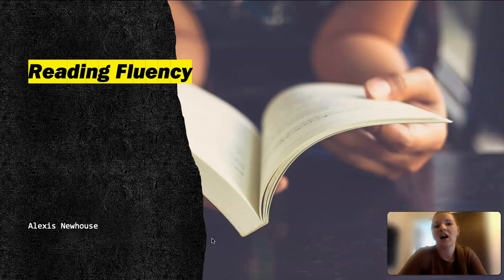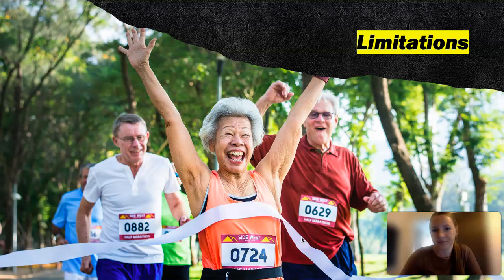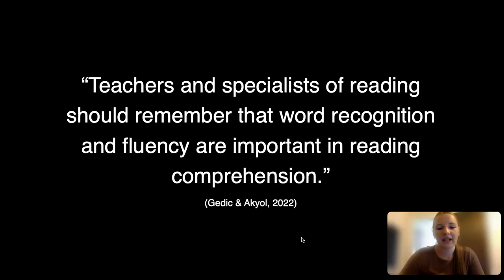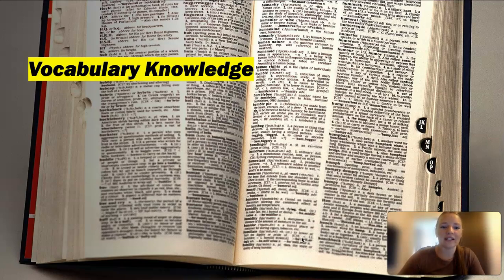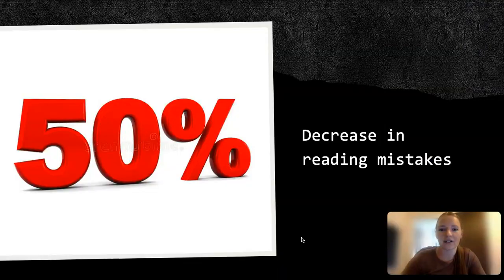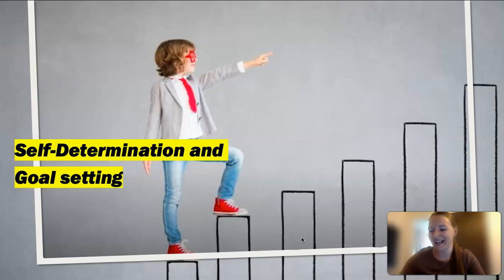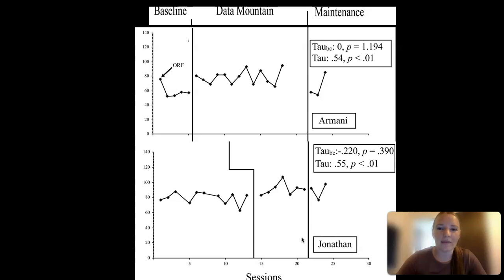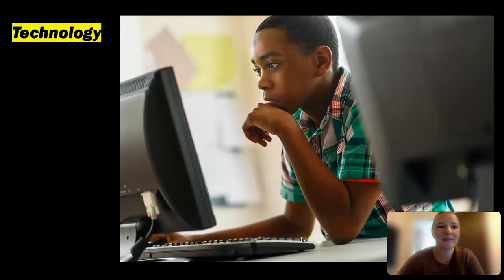LTCY 698 AN Final